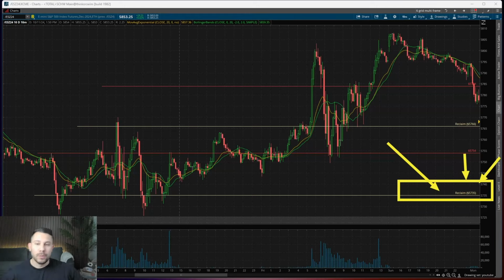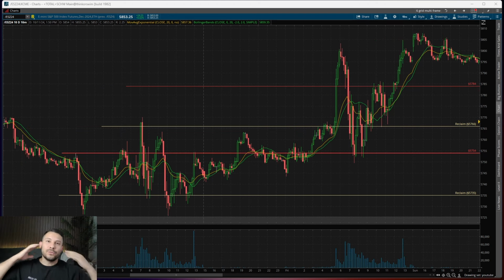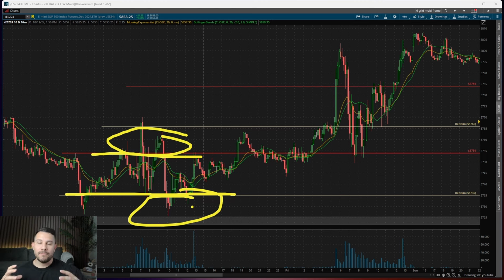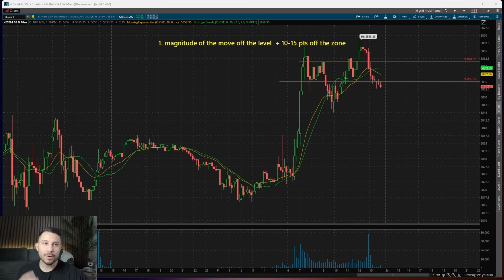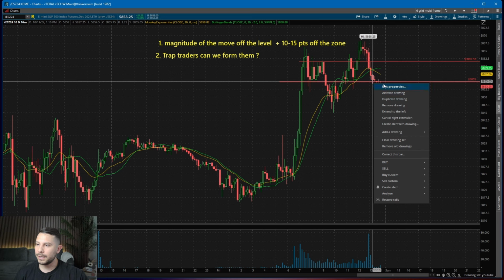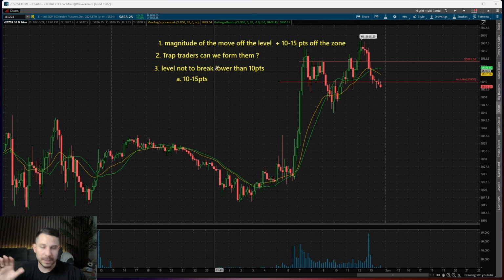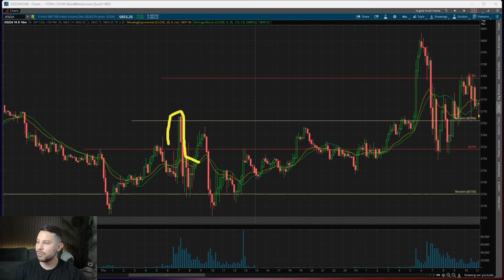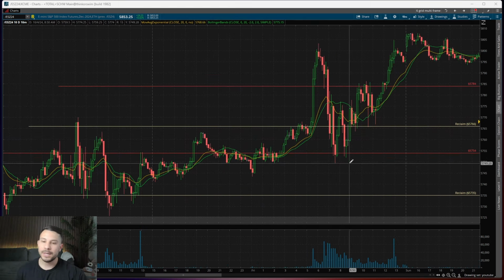Support and Resistance Don't Work Try Price Reclaims Instead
Once you have identified price levels of interest, how can we discern if they are worthy and if found so what are the criteria of a worthy reversal using these price levels? This video discusses the metrics that make a good price level reclaim and how to use them to form a reversal trading blue print.

Code: FTT_30

TradeWRick.com

In Depth Volume + Distribution Theory Book :

Chapters:
0:00 - Intro
1:04 - Reclaim Preface
2:05 - Why Price Reclaims
7:00 - Reclaim Criteria
15:15 - Trade recap